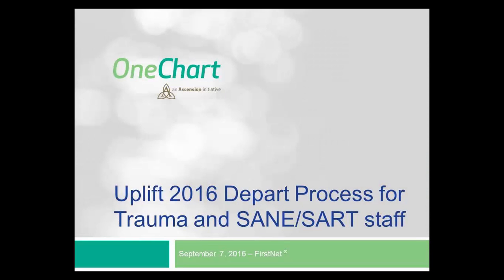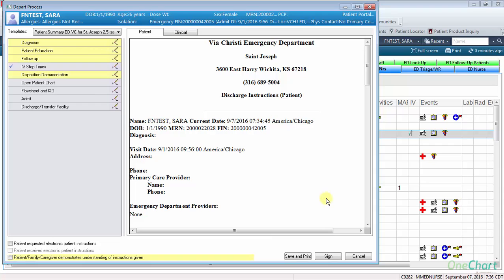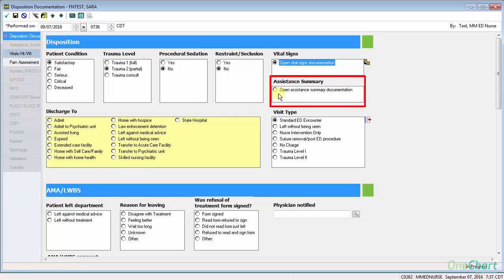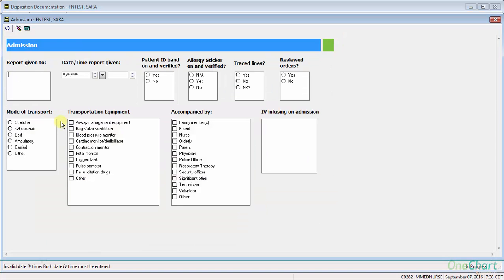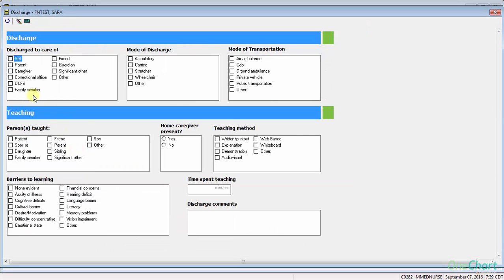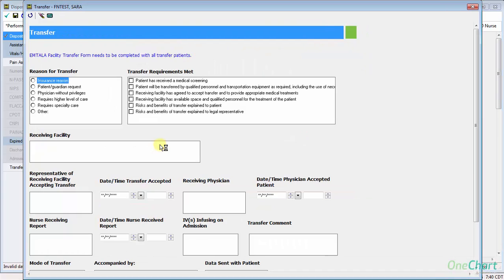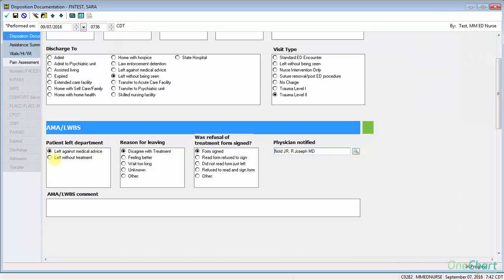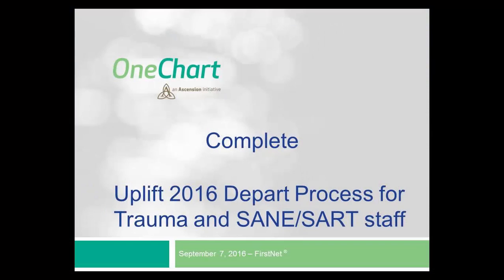Uplift 2016 Depart for Trauma and SANE SART